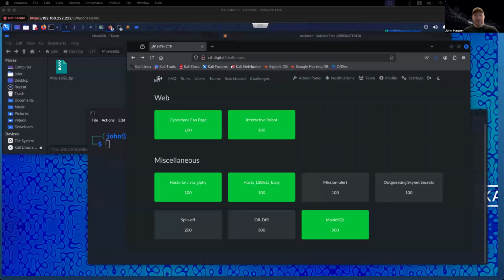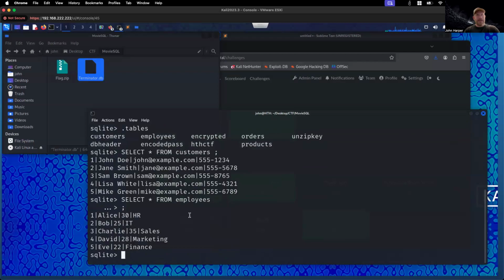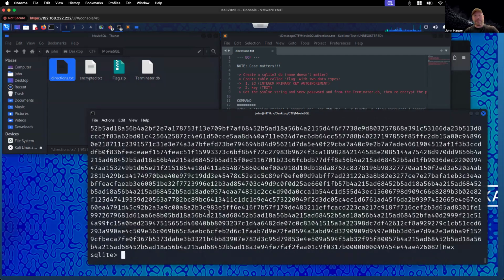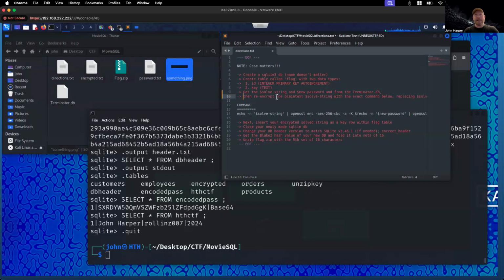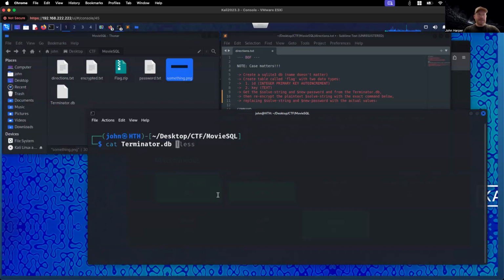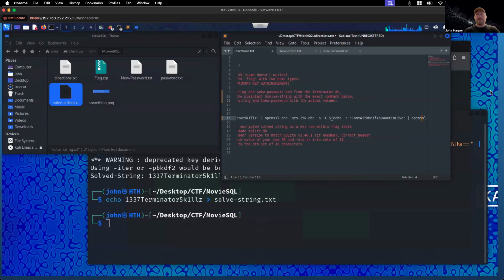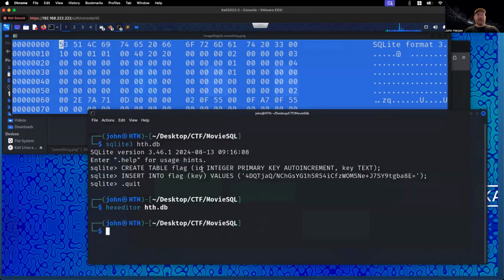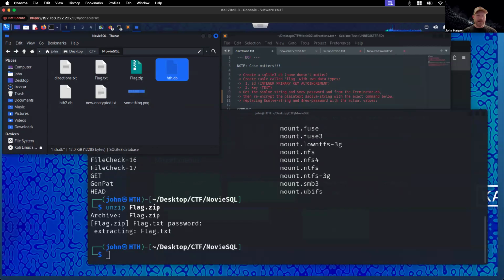CTF 2024 - Solving MovieSQL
How to solve the 2024 MovieSQL CTF challenge.